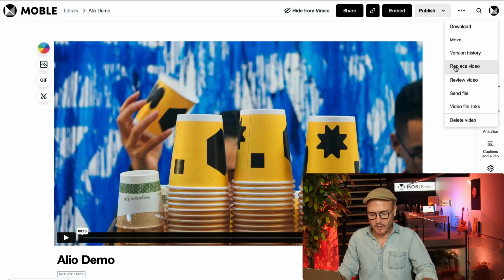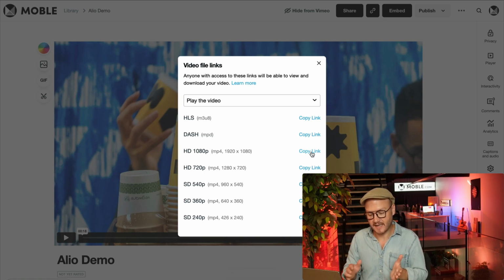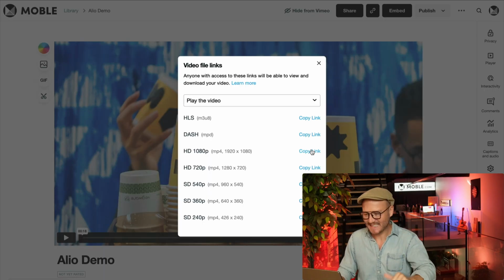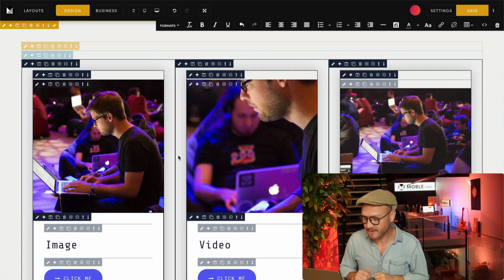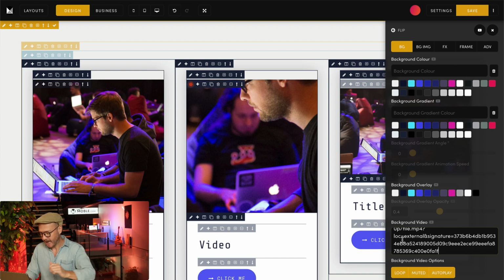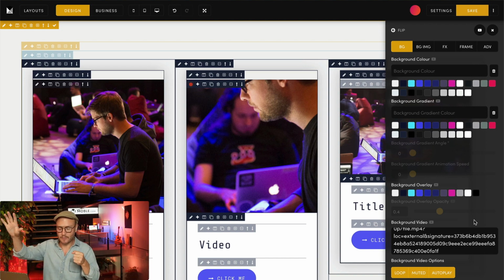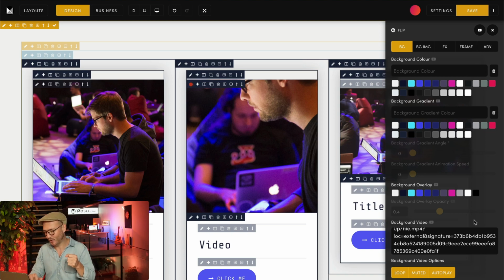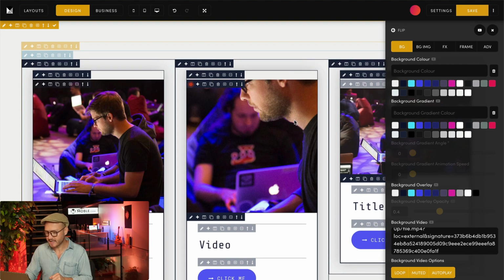D3|E2 VIDEO BACKGROUND WITH FIXED HEIGHT: "Build a $5k - $50k AI Website & AI Agency in 5 Days."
IN THIS QUICK CLIP:
Just like choosing a Background Image, you can also choose a Background Video and determine the size and shape of your video with a Fixed Height.